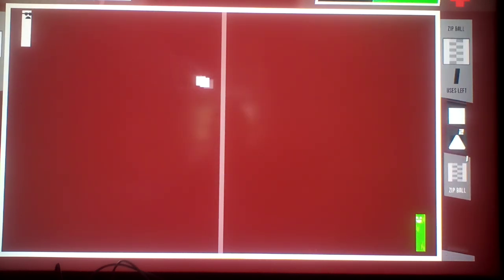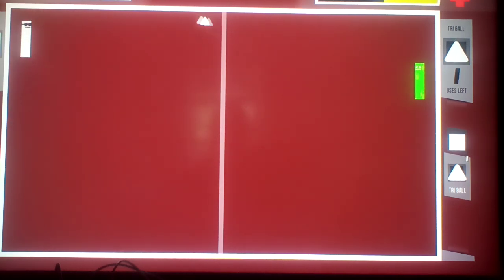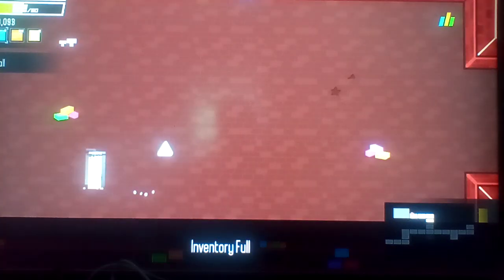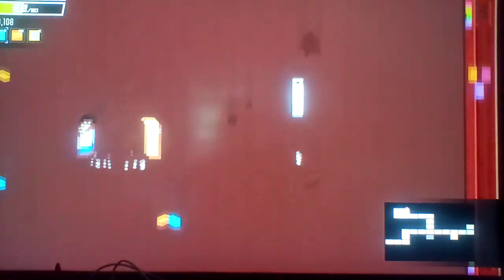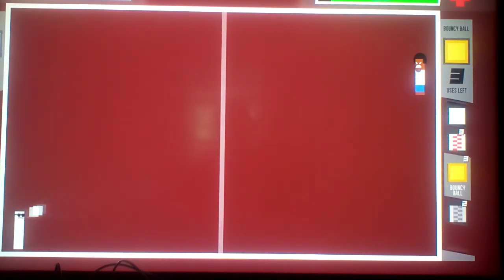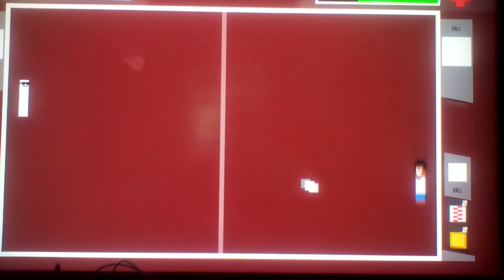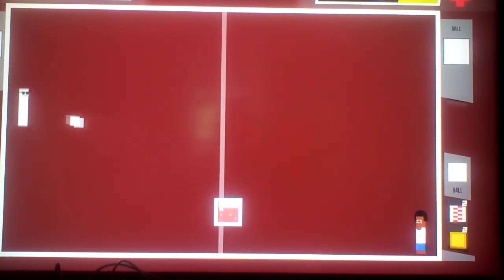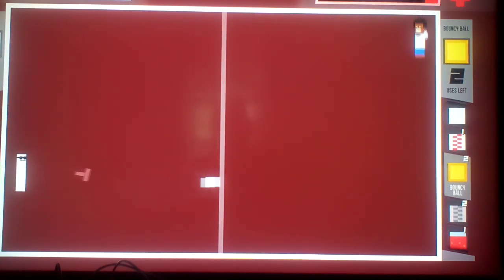Let's play PONG Quest™ Part 11: So Very Close To The End Of This Dungeon